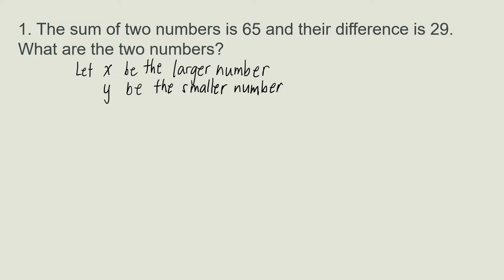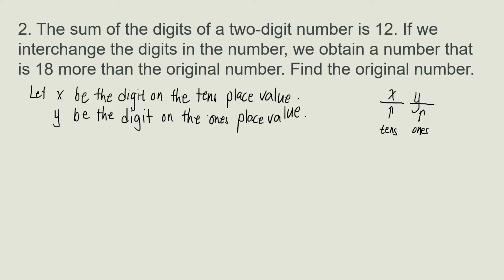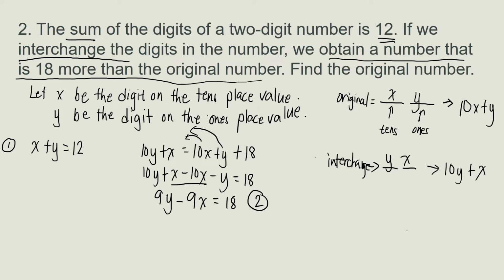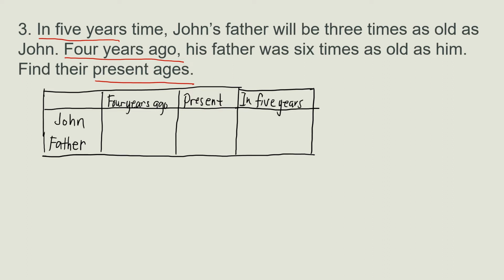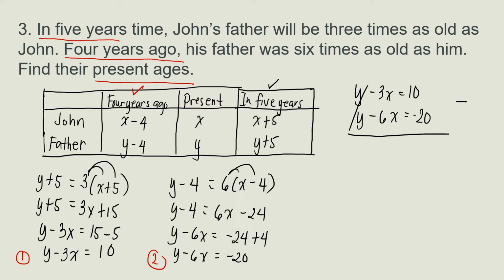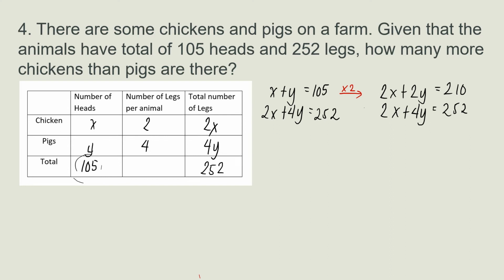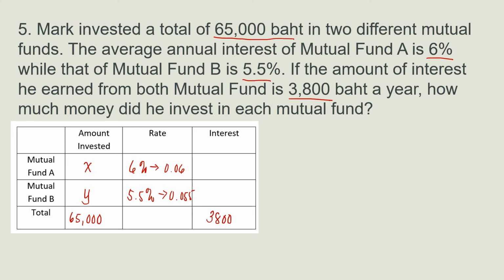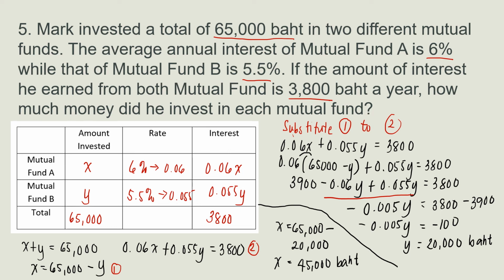SYSTEMS OF LINEAR EQUATIONS WORD PROBLEMS